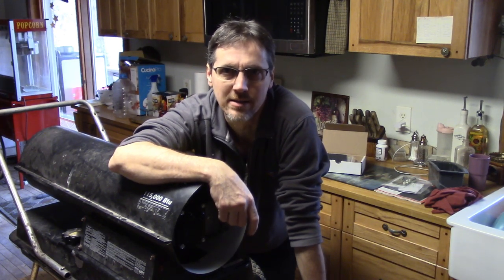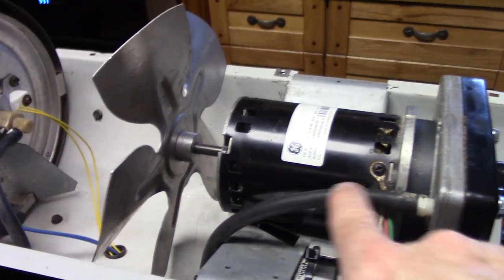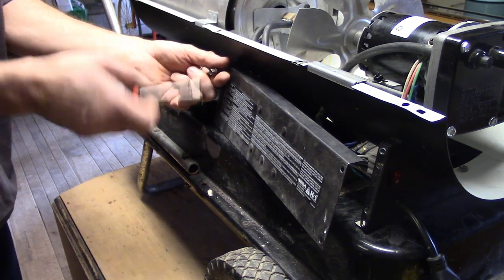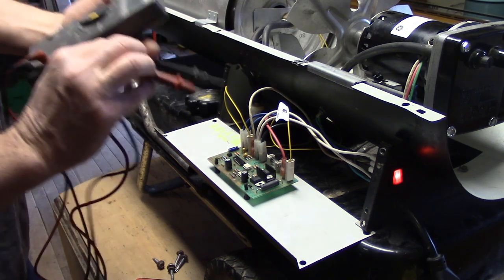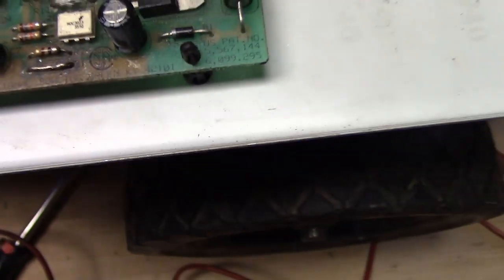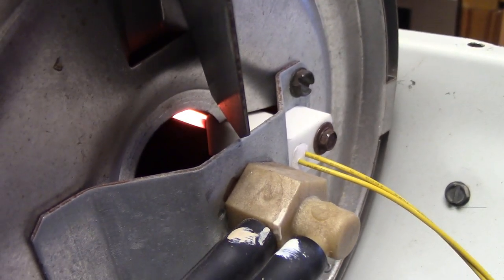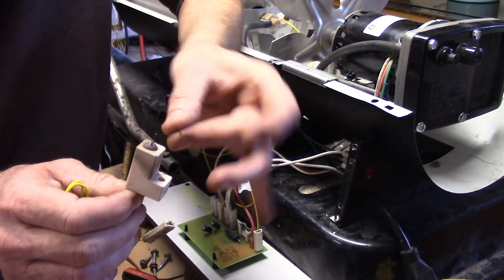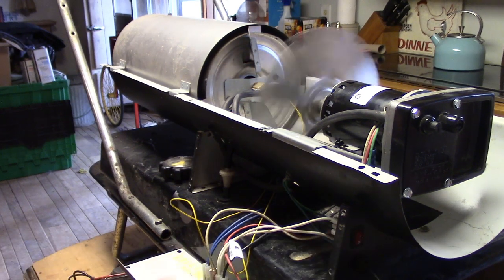How to fix a torpedo heater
Repairing the used 115,000 BTU torpedo heater we bought.